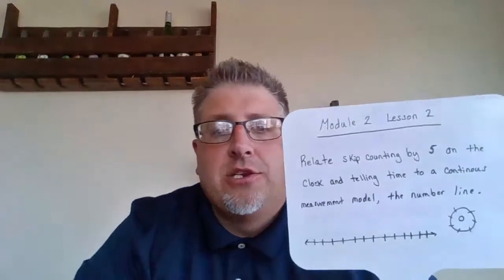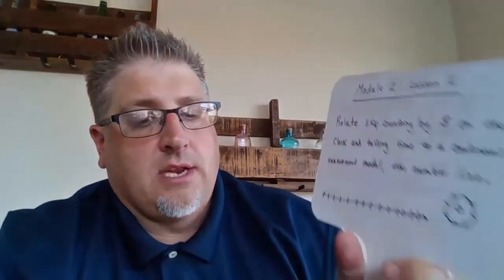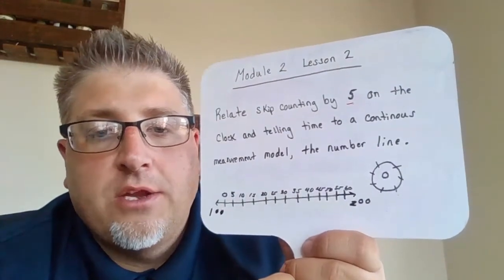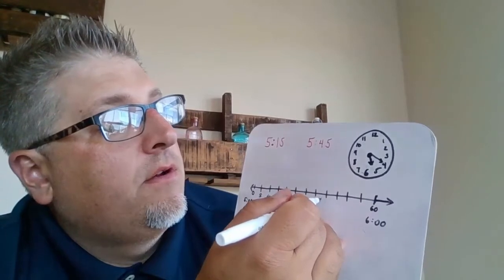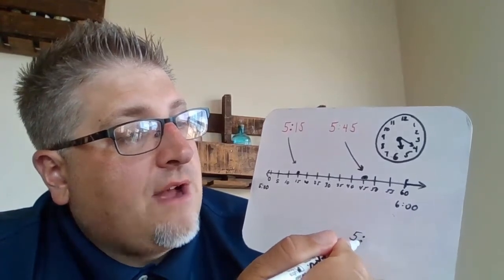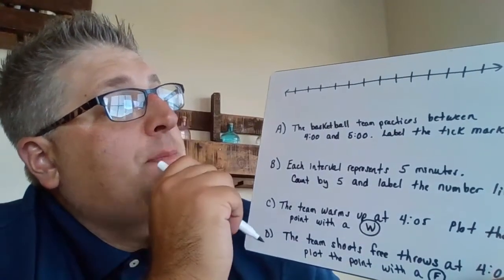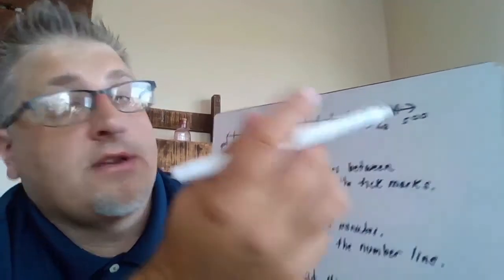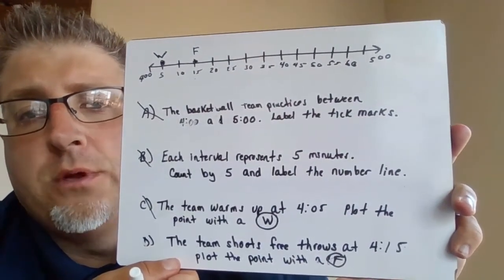3rd Grade EngageNY Math - Unit 6 Lesson 2 Tell and write time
3rd Grade EngageNY Math - Unit 6 Lesson 2 Tell and write time